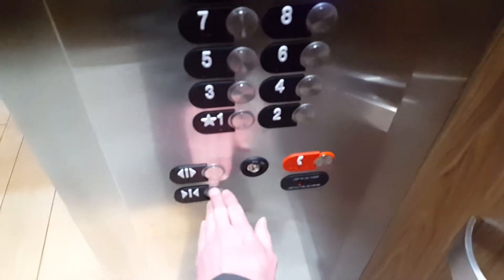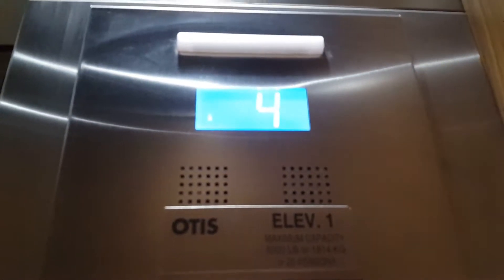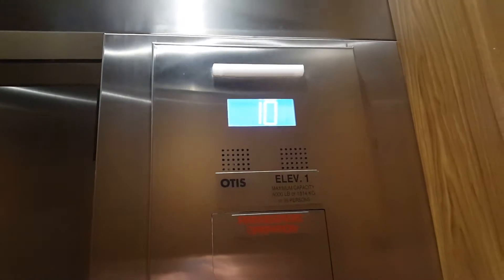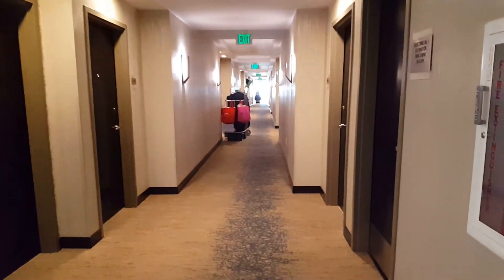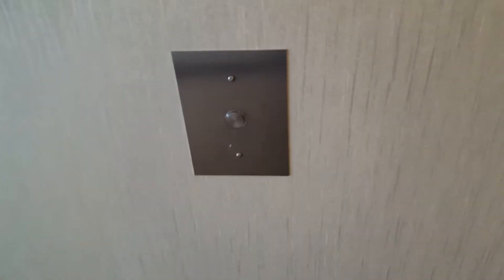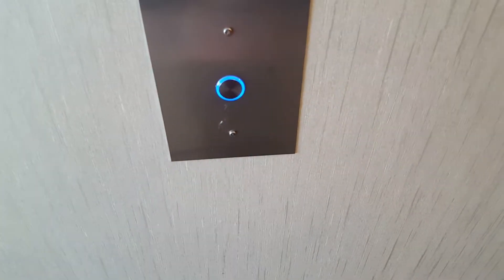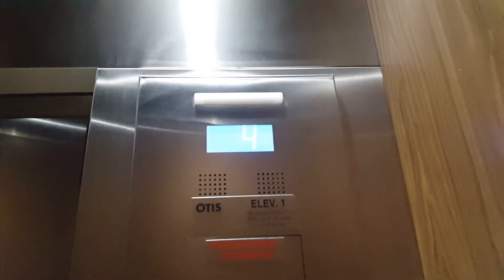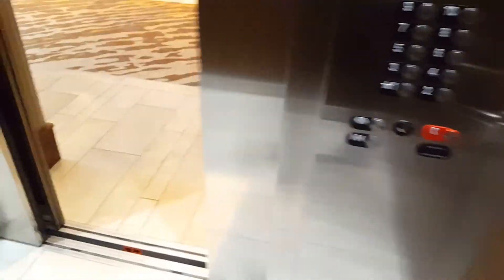Otis Gen2 Traction Elevators at Hyatt Regency, Aurora, CO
I haven't found one of these new Otis elevators in a while now. It seems pretty nice honestly, just wish the indicator came out better. For some reason these new backlit LCD displays are hard to see. I have a feeling some people are going to feel the need to correct my labeling of the fixtures. I call the New Series fixtures as Series N2 or N4 and casually refer to it as Series 7, because in my opinion series 7 is more distinctive.